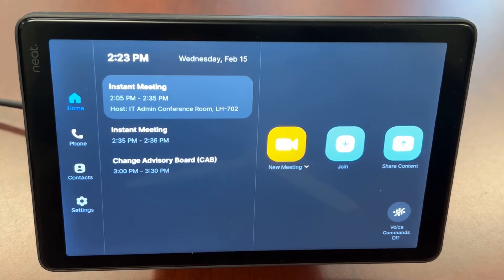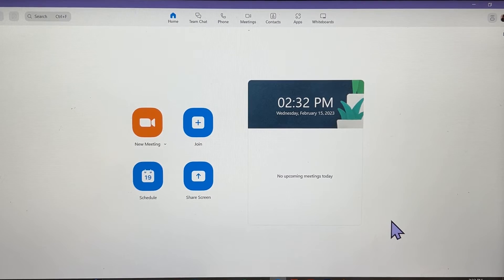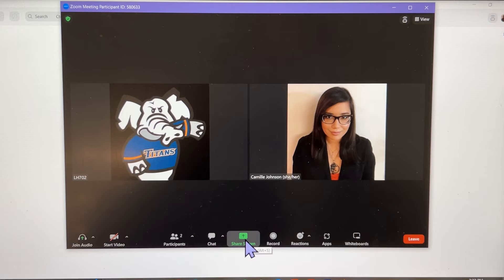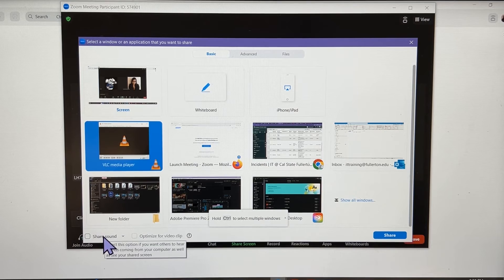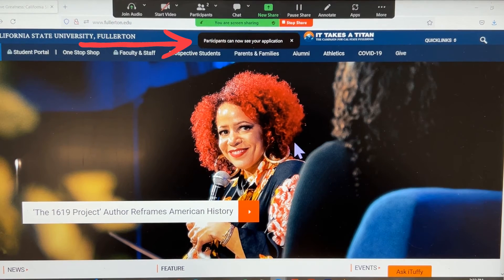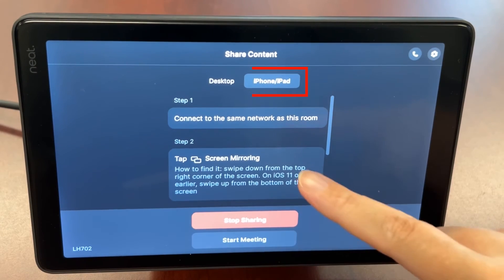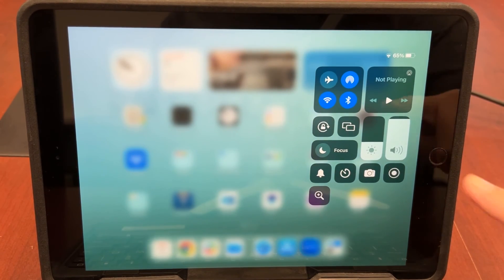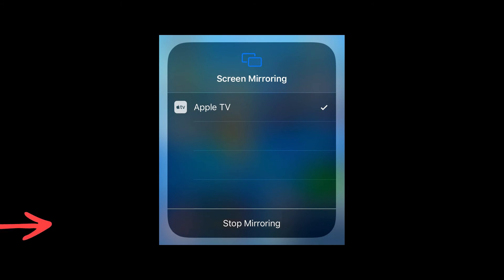Zoom Conference Rooms: Sharing Content in In-person Meetings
How to share content on the Zoom Conference Room screen during an in-person meeting. Includes instructions for sharing content from a desktop/laptop computer and mobile device (iPhone/iPad).

0:19  Sharing from a desktop or laptop computer
2:01 Sharing from a mobile device

General tips:
* Mute your speaker and microphone to avoid feedback if you will be joining a meeting on your device while also being in a Zoom Conference Room space.
* If you need to switch back and forth between different content, you may want to share your screen instead of a particular application.